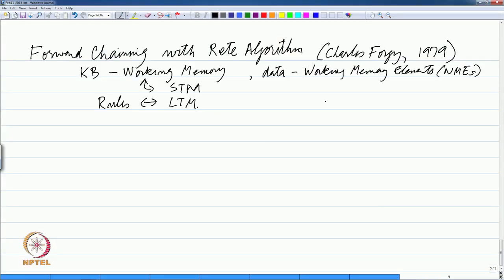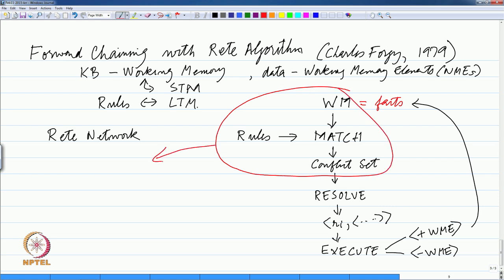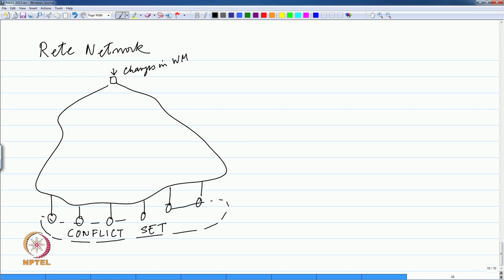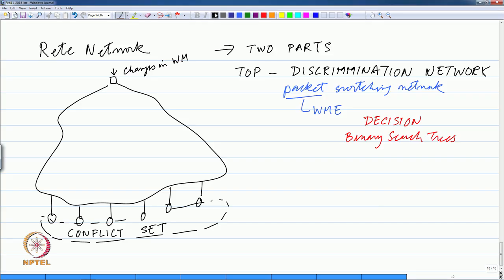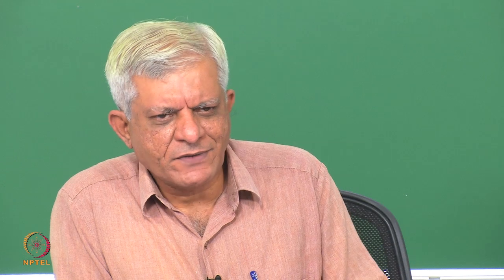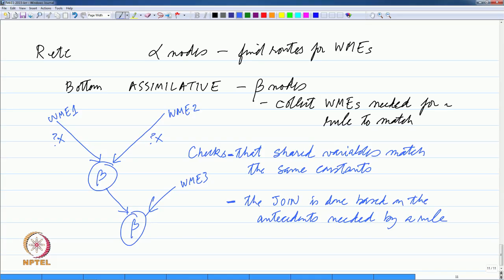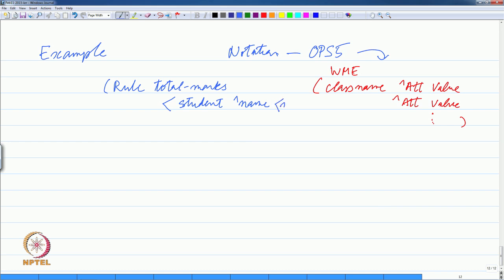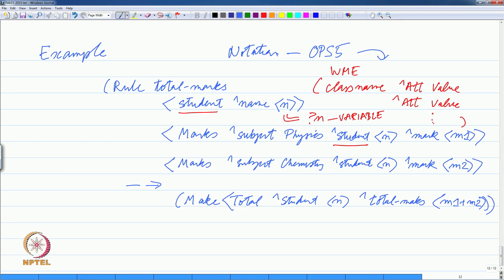The Rete Algorithm